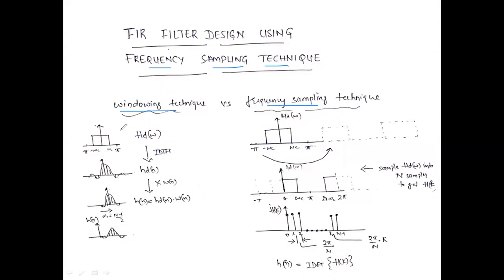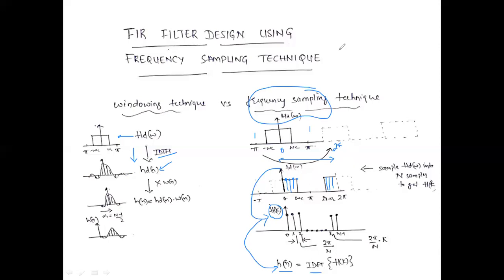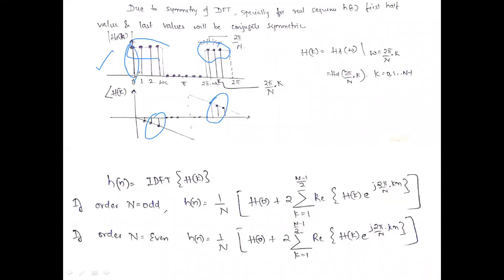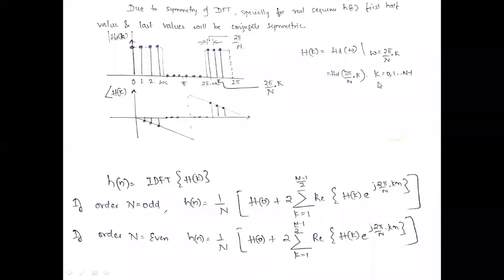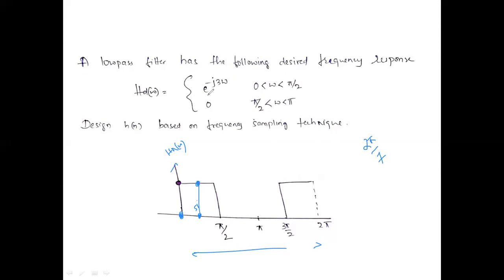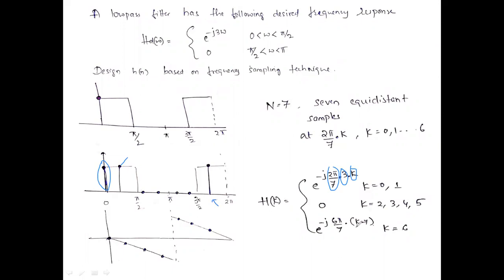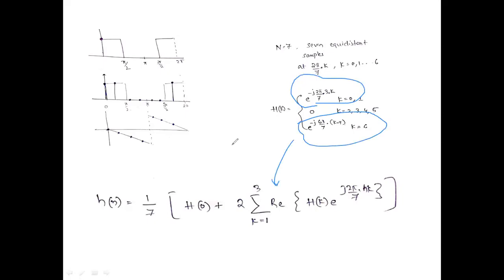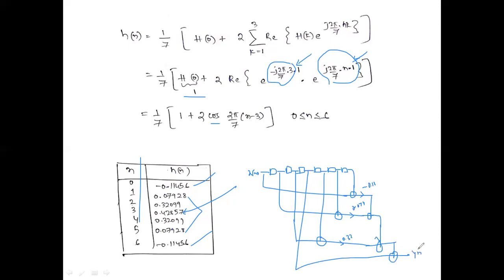FIR filter design using Frequency Sampling Technique